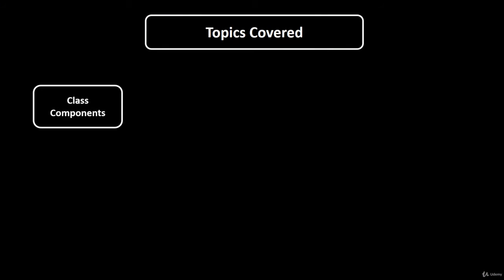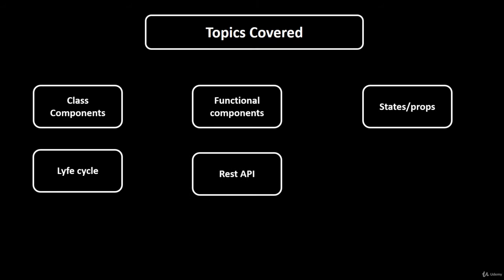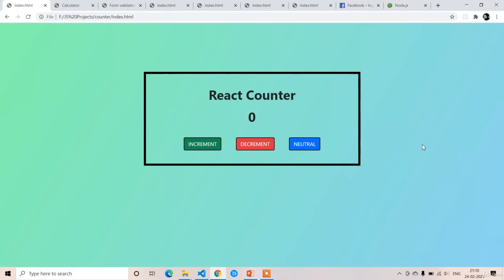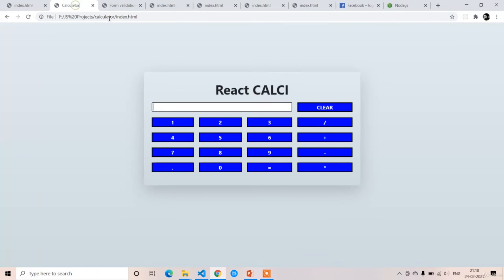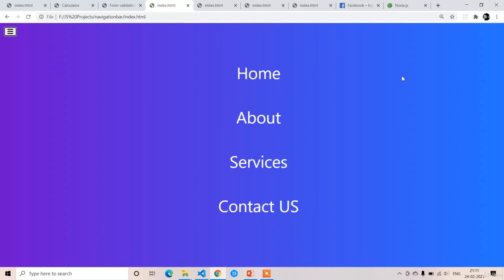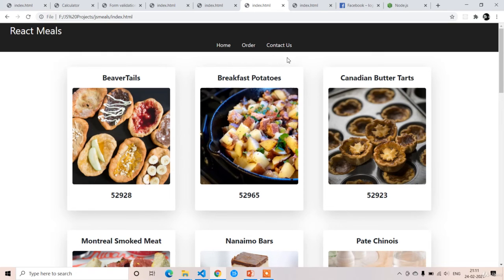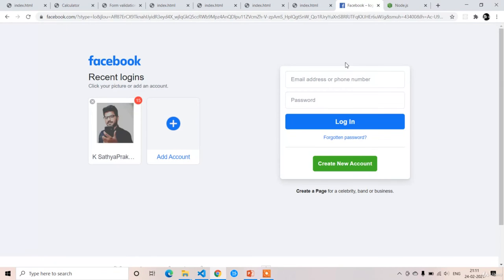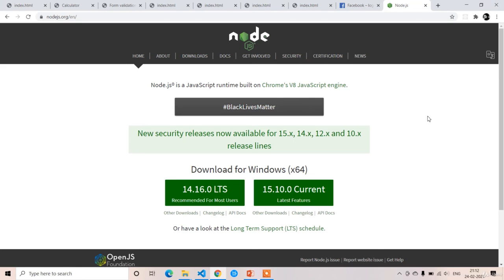Master React JS with 10 Hands On Projects Downloadly ir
Master React JS con 10 proyectos prácticos es un curso de capacitación del sitio web de Yodmi con el enfoque en el marco React JavaScript, que enseña los temas importantes de este marco de una manera completamente orientada a proyectos y en forma de 10 proyectos prácticos. React JS es una biblioteca de código abierto basada en componentes para el lenguaje JavaScript que se utiliza para crear interfaces de usuario para aplicaciones de una sola página. JavaScript es un lenguaje de programación web que puede ayudar a los desarrolladores a crear aplicaciones y sitios web interactivos y dinámicos. Todos los sitios web y navegadores modernos admiten este lenguaje de programación y JavaScript juega un papel muy colorido en el mundo web moderno. Desarrollar y editar la interfaz de usuario de sitios web con la ayuda de este marco es muy simple y su proceso de resolución de problemas se realiza rápidamente.

React es una biblioteca de interfaz que se ejecuta en un entorno de navegador. React y Angular son dos de las bibliotecas del lado del usuario más populares y son compatibles con casi todos los lenguajes de programación del lado del servidor, como PHP. Con la ayuda de este marco, los desarrolladores y diseñadores web pueden modificar el contenido y los datos de la aplicación web sin recargar la página y crear sitios web flexibles y receptivos. La comunidad de desarrolladores de React es muy activa y casi 220.000 sitios web utilizan este marco. Entre las empresas más importantes que utilizan React para diseñar y crear sus páginas web se encuentran Apple, Netflix y Paypal.

Lo que aprenderá en el curso Master React JS con 10 proyectos prácticos:
Reaccionar JS
Reaccionar ganchos
Lenguaje de programación JavaScript
Construye 10 proyectos de aplicaciones usando el framework React
Conocimiento detallado de cómo funciona el marco de React JS
Y …
Especificaciones del curso
Editor: Yodemi
Instructor: K.Sathyaprakash Reddy
Idioma: Inglés
Nivel de educación: Básico
Número de cursos: 39
Duración de la capacitación: 6 horas y 12 minutos

Temas del curso en 2021/8

enlace de descarga
Descargar parte 1 - 1 GB